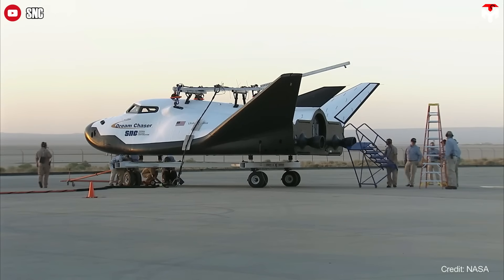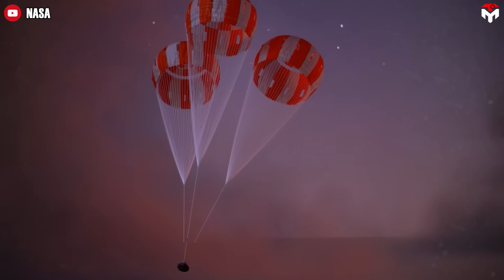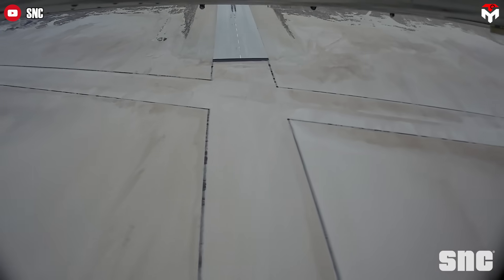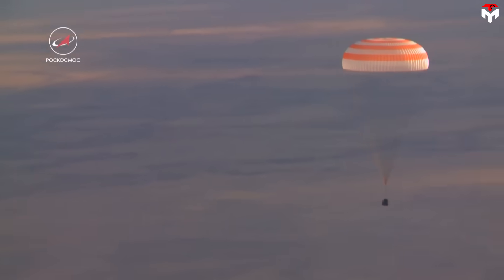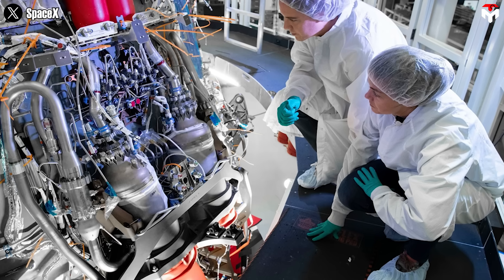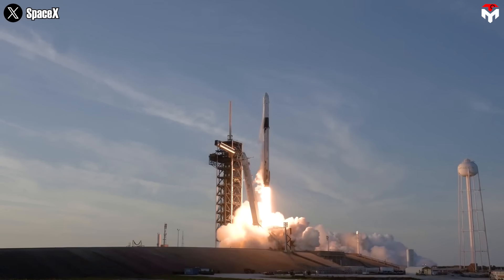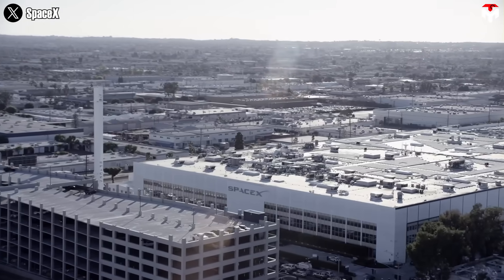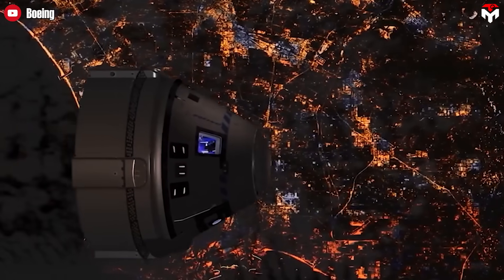SpaceX's new Dragon Landing Method SOLVES what NASA new Space Plane Impossible...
A smoother ride, faster cargo access, greater reusability, and unmatched flexibility—these are the big promises behind Sierra Space’s Dream Chaser and its sleek runway landings. On paper, it sounds like the future of space travel might just glide in like a jetliner.
But hold on—there’s a catch. Dream Chaser hasn't flown yet. Not once. Meanwhile, SpaceX’s Crew Dragon might look old-school with its parachute-assisted ocean splashdowns, but it’s got something Dream Chaser doesn’t: a rock-solid track record.
In fact, Dragon’s approach may seem less modern, but with the new upgrade, in many ways, it's actually safer, proven, and battle-tested.
Let’s break it all down in today’s episode of TechMap!
When we think about SpaceX’s Crew Dragon and Sierra Space’s Dream Chaser, we’re looking at two spacecraft with totally different landing approaches.
Crew Dragon, heavily inspired by the Apollo-era command module, is designed to splash down in the ocean using parachutes—NASA’s preferred method under its Commercial Crew Program. Why the ocean? Because water landings help cushion the impact, which reduces stress on the vehicle, the crew, and any sensitive cargo onboard. This is especially critical when Dragon returns from the International Space Station carrying delicate scientific samples. Splashdowns off the coast of Florida were standard practice to enable speedy retrieval and transport to NASA labs. That quick turnaround is essential to preserving the integrity of gravity-sensitive experiments. More recently, SpaceX shifted splashdown operations to the California coast to better manage where the spacecraft’s trunk debris lands during reentry.
Reliability is key here. NASA has decades of experience with ocean splashdowns—it’s a tried, tested, and trusted recovery method.
On the other hand, Dream Chaser looks like a mini space shuttle. It lands horizontally on a runway like a commercial airplane. Its primary landing sites could include the Kennedy Space Center’s Shuttle Landing Facility. During descent, the spaceplane uses lift generated by its wings to glide through Earth’s atmosphere and touch down smoothly on a runway.
Dragon, by contrast, slows its descent with a heat shield and deploys four main parachutes around 2 kilometers above the ocean. It now also has an emergency thruster system powered by SuperDraco engines that can kick in if the parachutes fail—firing just before splashdown to reduce impact force.